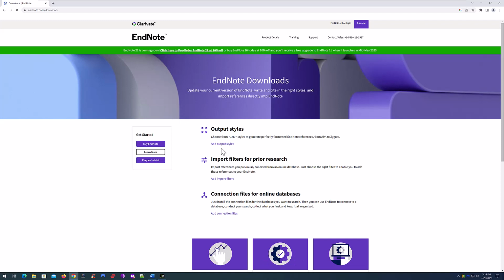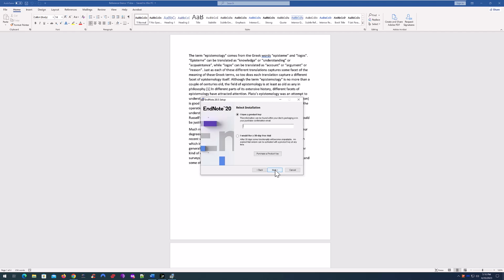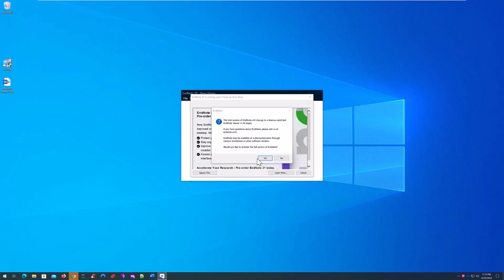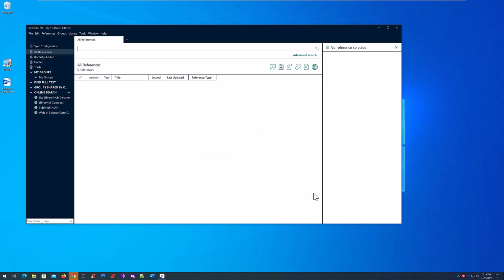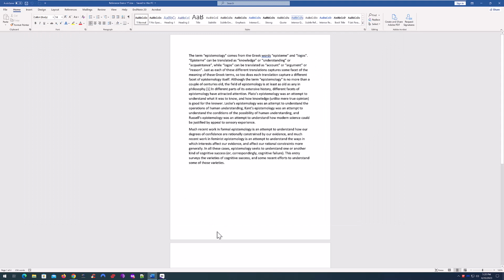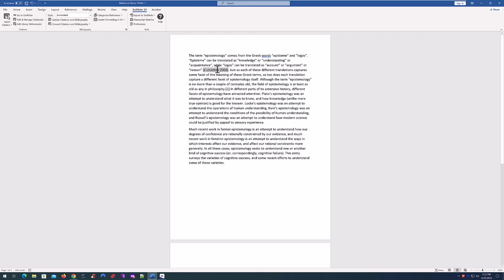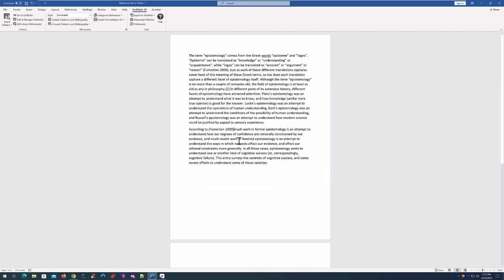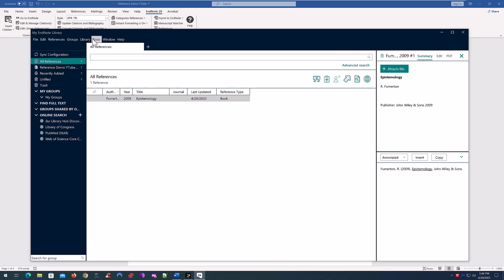Unlock the Secrets to Creating a Perfect Reference List and Inline Citations in Just Minutes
Do you need to create a reference list and inline citations for a paper or essay? Look no further! In this video, we'll show you how to create a reference list and inline citations that will make your research paper stand out. We'll start by explaining what a reference list is and why it's important. Then, we'll cover the different types of sources you can use. Finally, we'll walk you through the steps of creating a reference list (automatically) and adding inline citations. With this tutorial, you'll be able to confidently present your sources and properly cite them in your paper. So let's get started!